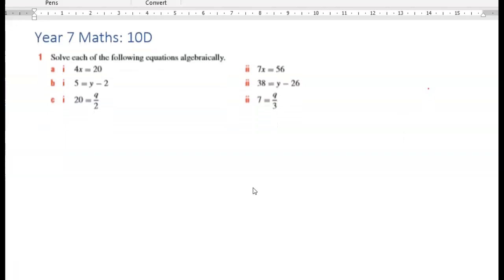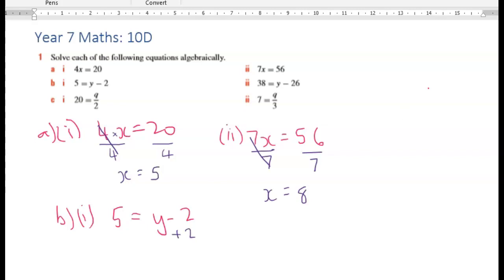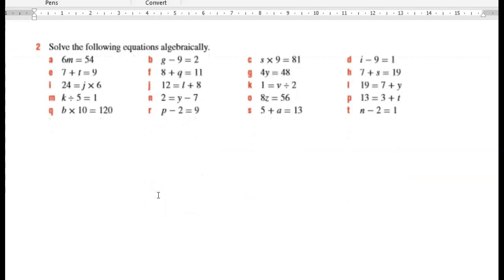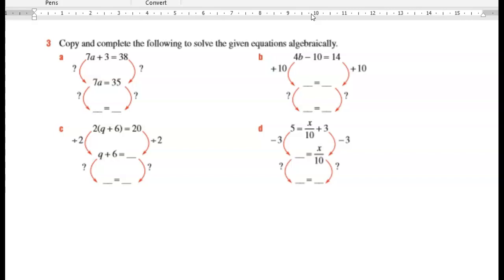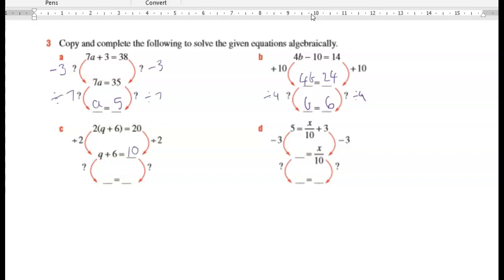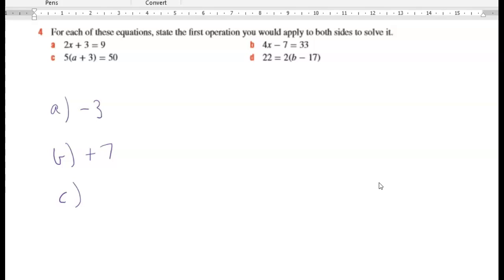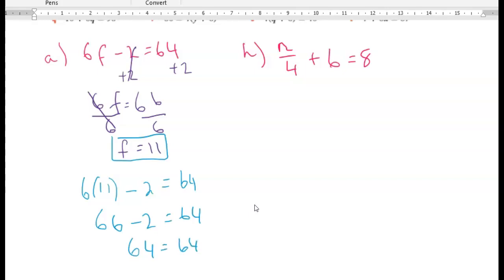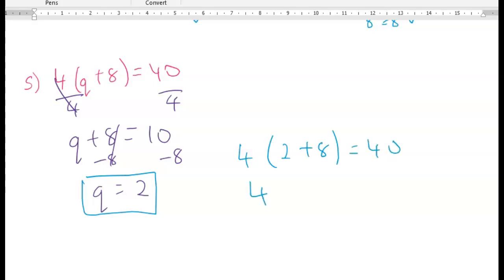Year 7 Maths_10D